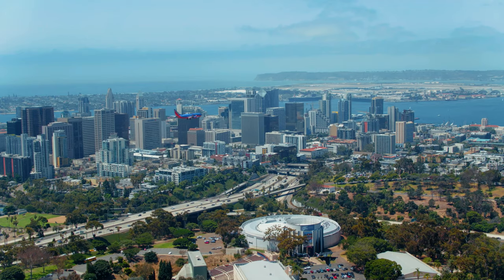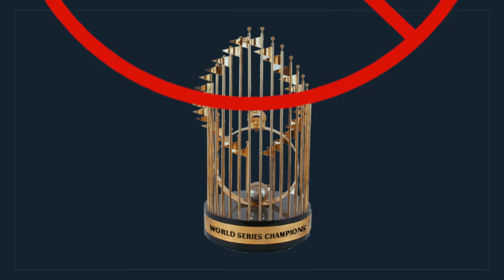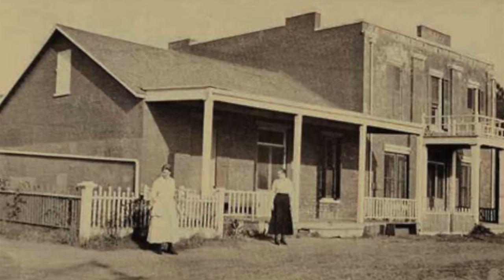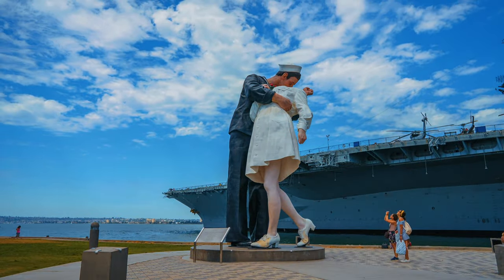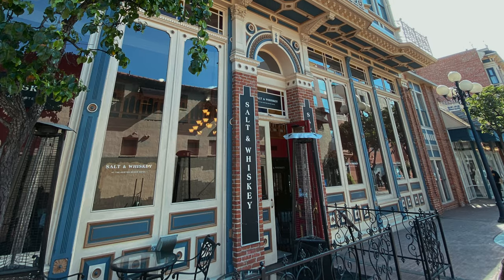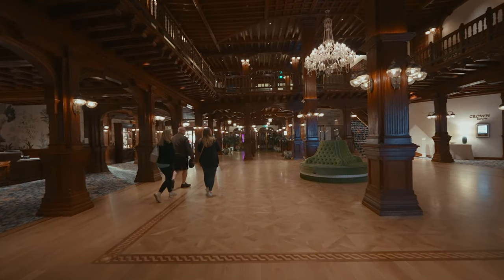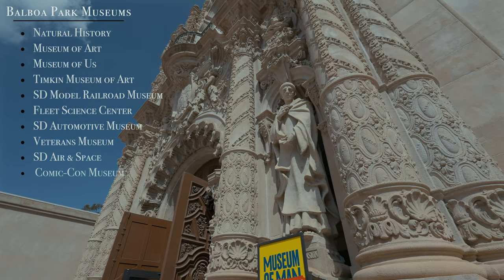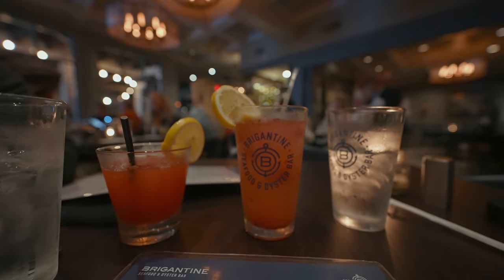Best Way To See San Diego 2024 - Old Town Trolley Tour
getting around san Diego 2024
San Diego California Old Town Trolley Tour - The Main Stops | Things To Do
A Journey through all of the major stops along the Old Town Trolley tour route.

My Gear:
Sony A7S III
DJI Osmo Pocket 3
DJI Osmo Action 4
DJI mini 4 pro
Samsung portable SSD
My favorite wide angle Sony FE lens
My favorite walk around “most range” lens
My favorite walk around small/wide lens
My favorite specialty/Maco lens
My favorite Monopod

My favorite accessories:
PD Strap
MF mini tripod
Drone controller sun shade

Almost all video clips in my videos are shot and owned by me. You may NOT use them without my permission. If you are interested in licensing or purchasing any video clips in this video, or you’re looking for specific clips contact me via email (under About tab on my channel page)
I have a huge library of clips that I sell. I can provide Log or graded clips.

0:00 Introduction to San Diego
0:42 San Diego information and facts
1:19 Old Town/Whaley House
2:43 Trolley tour starting route
3:07 Maritime Museum
3:29 USS Midway/Tuna Harbor Park
4:11 Seaport Village
4:36 Gaslamp Quarter
5:43 Coronado Bay Bridge
5:56 Hotel Del Coronado
6:22 Coronado Island/Centennial Park
6:54 Balboa Park
7:48 Little Italy
8:30 Conclusion